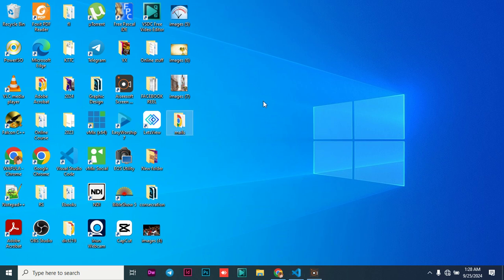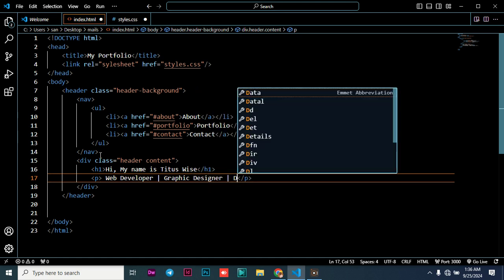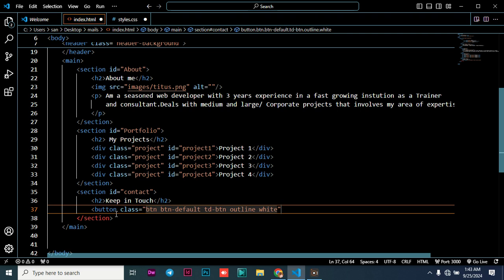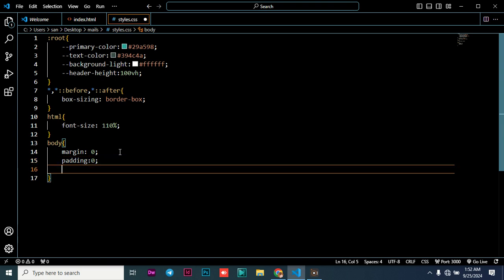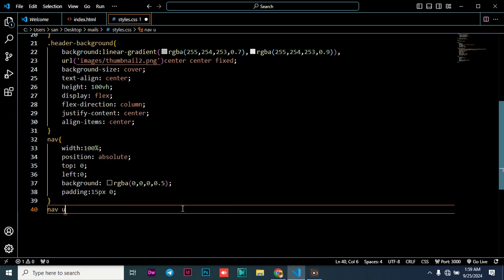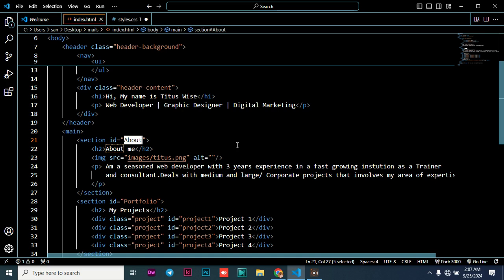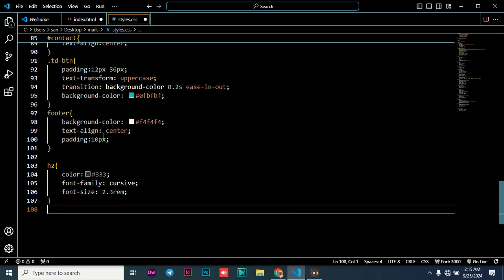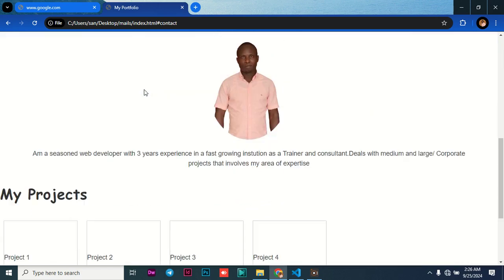HOW TO CREATE A PORTFOLIO WEBSITE USING HTML + CSS